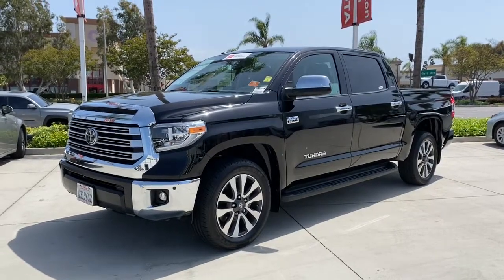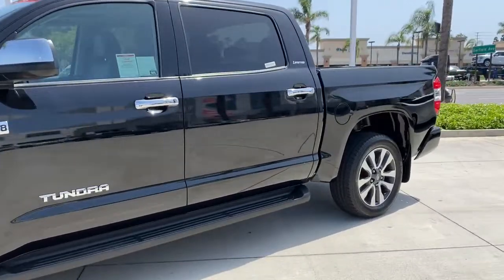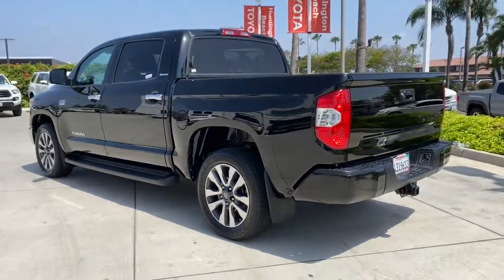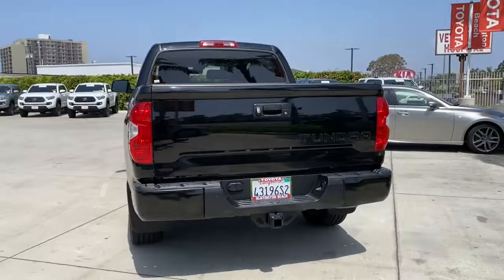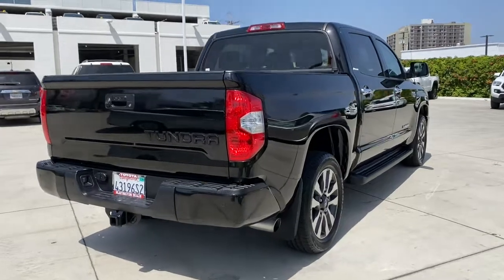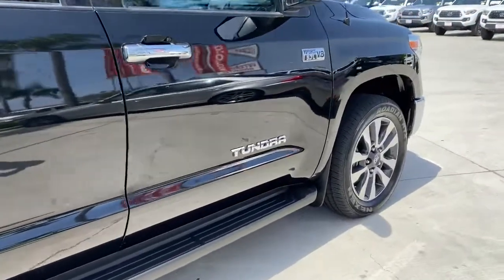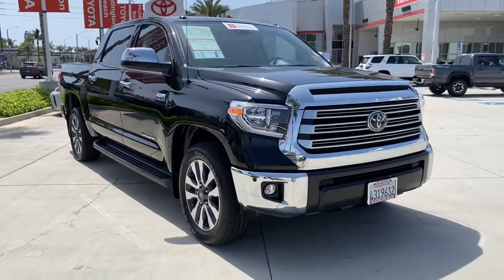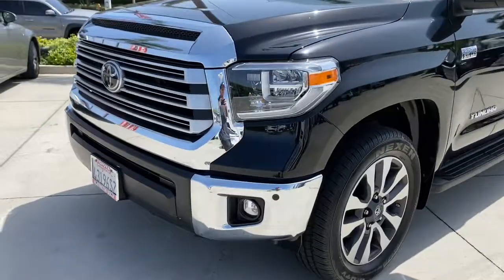2019 Toyota Tundra Westminster, Costa Mesa, Garden Grove, Long Beach, Huntington Beach, CA 0207090A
Midnight Black Metallic Used 2019 Toyota Tundra available in Huntington Beach, California at Toyota of Huntington Beach. Servicing the Costa Mesa, Garden Grove, Long Beach, Huntington Beach, CA area.

CELAN INSIDE ANDF OUT! FULLY LOADED WITH NAVIGATION, SIRIUS XM RADIO, BLUETOOTH WIRELESS, BACK UP CAMERA, LEATHER INTERIOR, HEATED SEATS, POWER SEATS AND MUCH MORE. Looks and runs great. Good tires and brakes. Engine and transmission run smooth. Damage free. Immaculate inside and out. FREE CARFAX! We have great interest rate and financing for ALL credit situations.. Midnight Black Metallic 2019 Toyota Tundra Limited RWD 6-Speed Automatic Electronic with Overdrive i-Force 5.7L V8 DOHC 32V LEVRecent Arrival!Toyota Certified Used Vehicles Details:* Limited Warranty: 12 Month/12,000 Mile (whichever comes first) from TCUV purchase date* Limited Comprehensive Warranty: 12 Month/12,000 Mile (whichever comes first) from certified purchase date. Roadside Assistance for 7 Year / 100,000 Mile* Roadside Assistance* Vehicle History* Transferable Warranty* Powertrain Limited Warranty: 84 Month/100,000 Mile (whichever comes first) from TCUV purchase date* 160 Point Inspection* Warranty Deductible: $0Awards:* 2019 KBB.com Best Resale Value Awards * 2019 KBB.com Brand Image AwardsWHY BUY at the BEACH? Our customers are our most valuable asset. If you are already a customer, welcome back. If you are new to Toyota of Huntington Beach, we would like to convince you to join the ranks of satisfied Toyota of Huntington Beach customers. Financing for all situations. Great rates available. GREAT rates for good credit. Financing for ALL credit situations. BK ok. Low score OK. (See dealer for details.) Se Hablamos Espanol. Marticular OK.